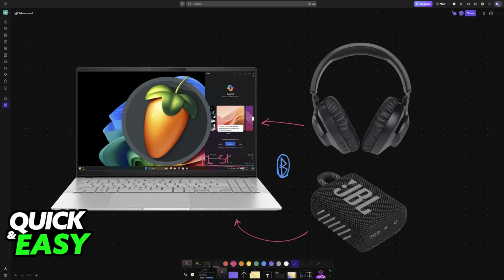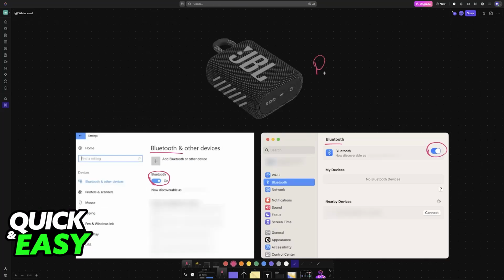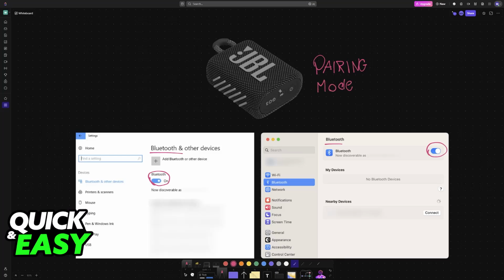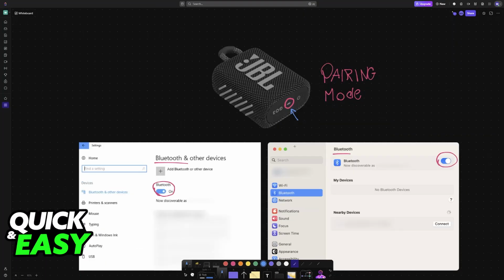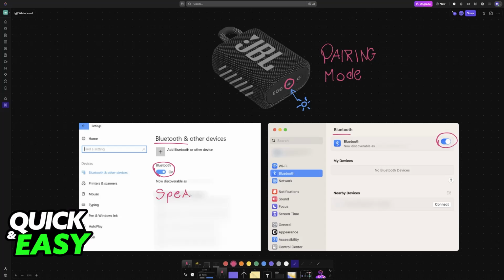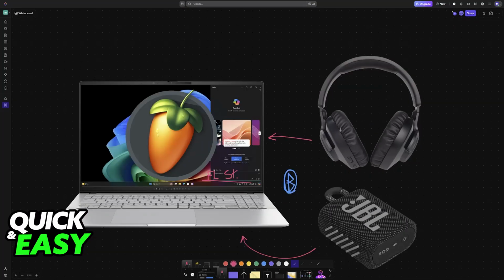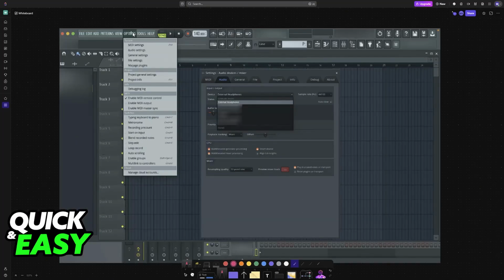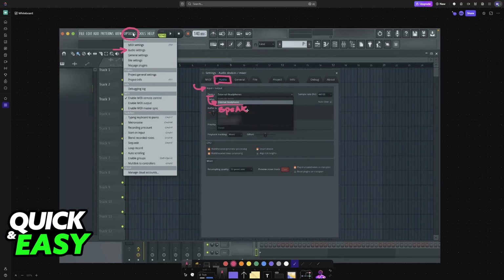How To Connect Bluetooth Speaker to FL Studio (2025) - Step by Step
I will solve your doubts about how to connect bluetooth speaker to fl studio, and whether or not it is possible to do this.

I hope I have helped you with the video!